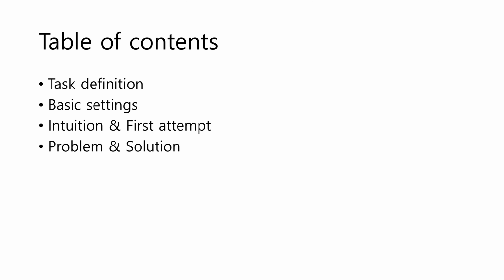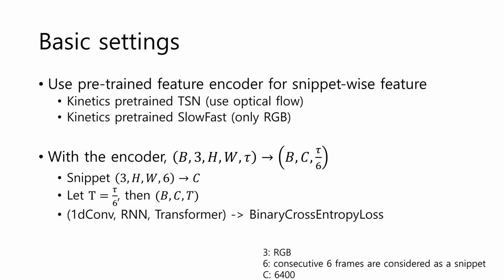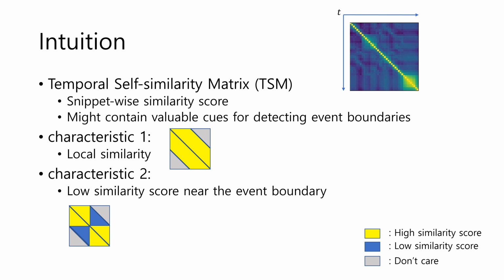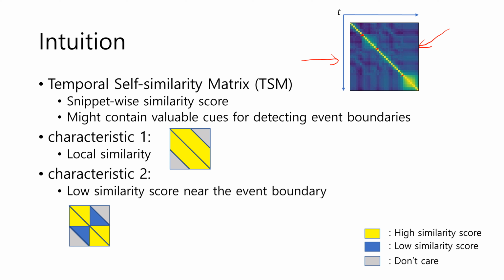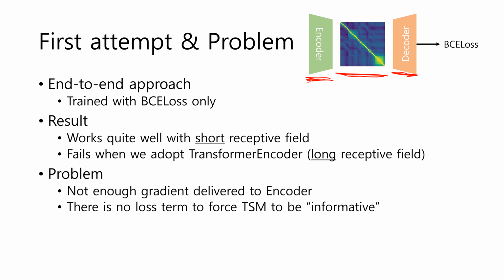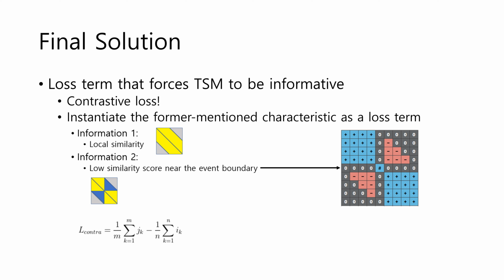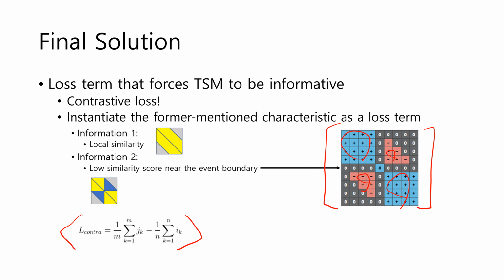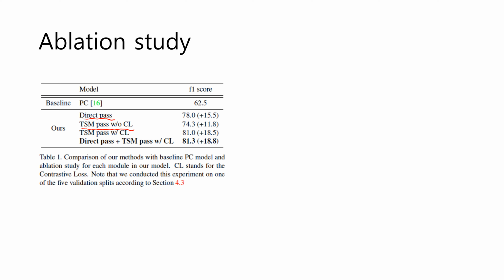Presentation by Yonsei_CIPLAB (First Place in Track 1) at CVPR'21 LOVEU Workshop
International Workshop and Challenge on Long-form Video Understanding at CVPR'21